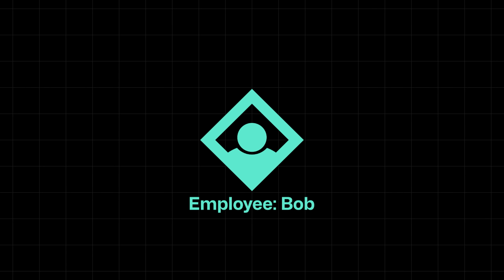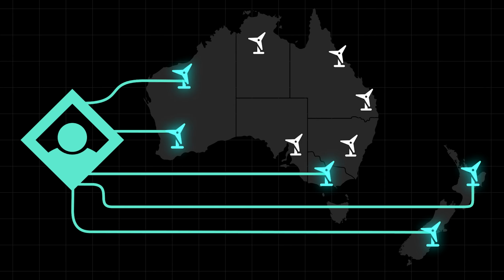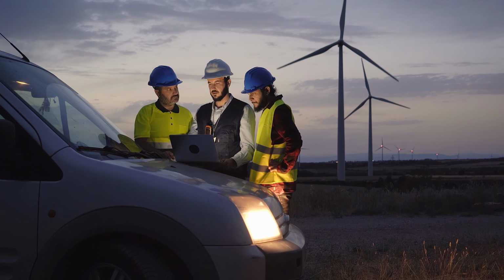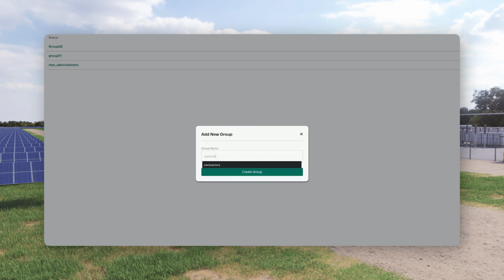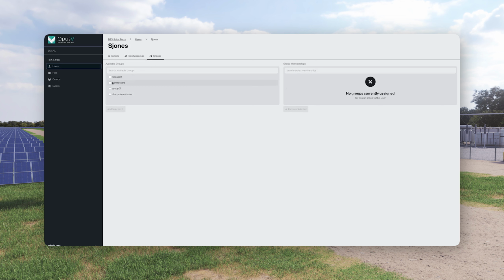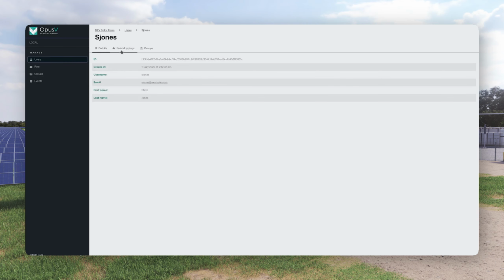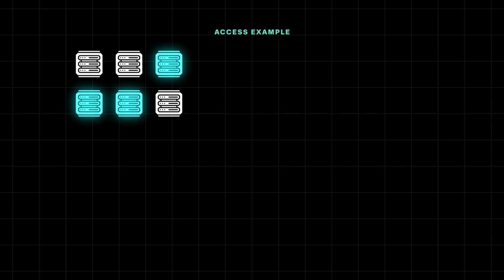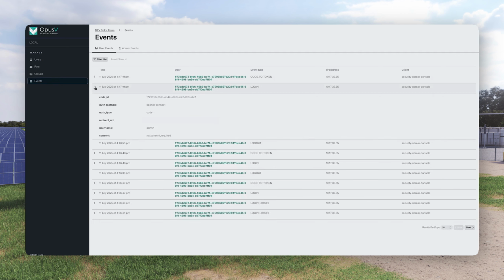IXID: Industrial Control Systems - Identity Management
Introducing IXID: Industrial Control System - Identity Management

IXID (pronounced "ICK-SID"), is an IAM product that helps businesses manage user identities and access controls across devices, networks, sites whether on-premise, off-premise, or hybrid cloud architecture. It offers reliable authentication, authorisation, and implements the policy of least privilege and zero trust model, all in an always-on, scalable, and secure model.

Identity and Access Management or Identify and Access Management, how AESCSF defines it, is one of the most crucial domains under cyber security standards.

IAM framework is a set of tools, policies, and processes to safeguard your critical resources with identity and access management, the digital gatekeeper providing authorisation, authentication, and administration.

There’s a story behind every product name. Our original acronym was 'ICSID', which stands for Industrial Control Systems IDentity. Take some artistic liberty or optimise it to sound the same, and you get IXID, a tool which can simplify and strengthen cybersecurity for your critical infrastructure.